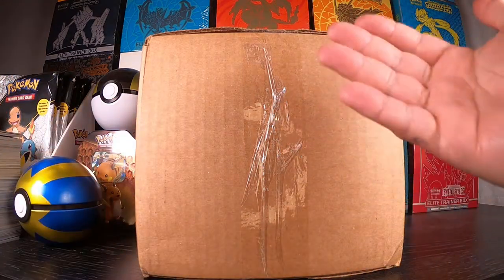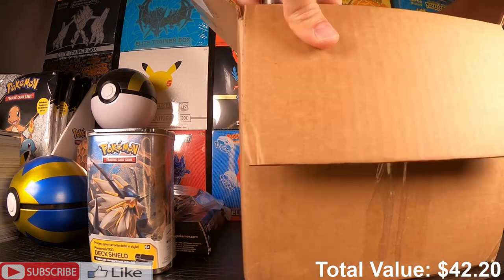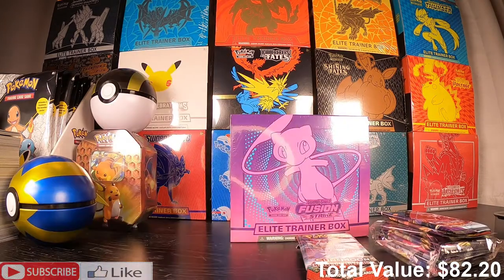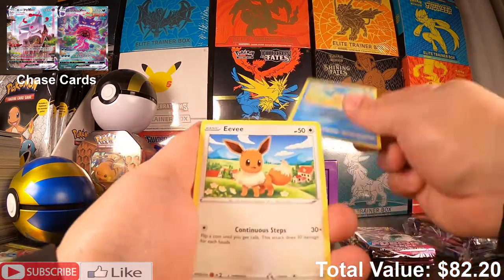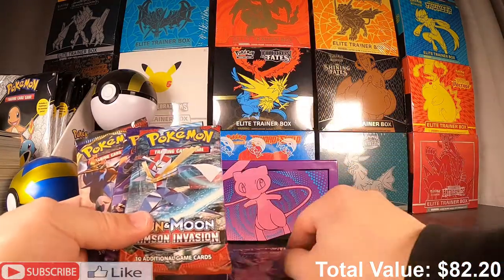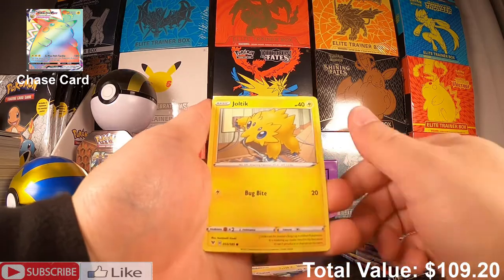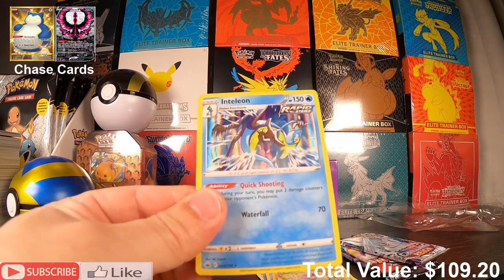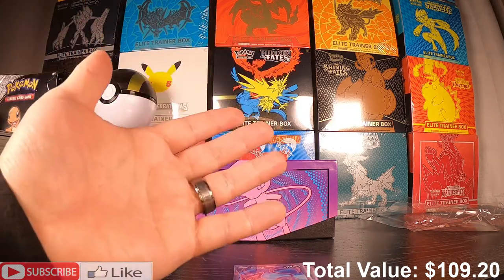Opening A 100 Dollar Mystery Box From Pokémon Plug!!